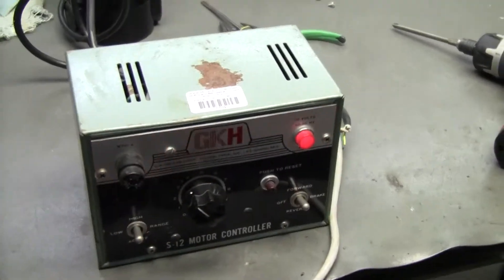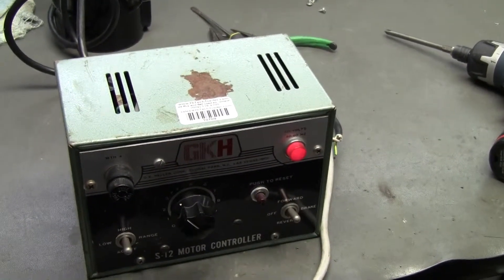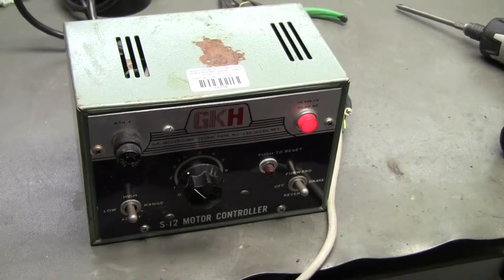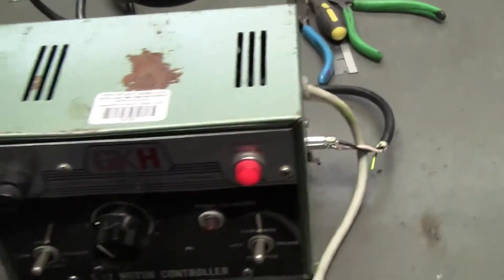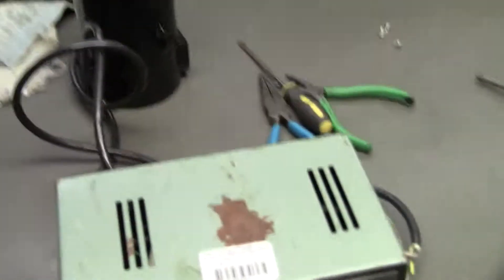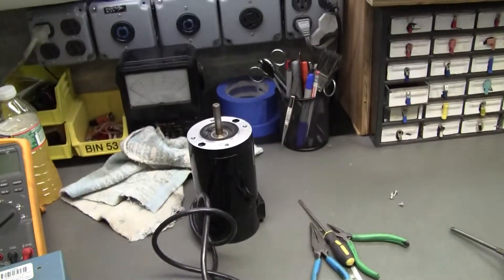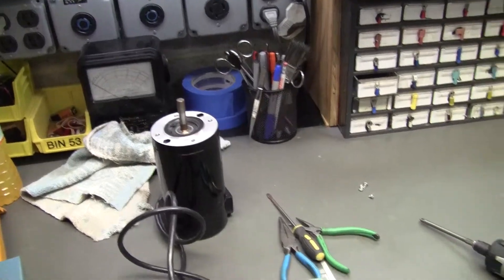GKH Heller Model S-12 DC Motor Controller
For sale from " " - (Item 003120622 )